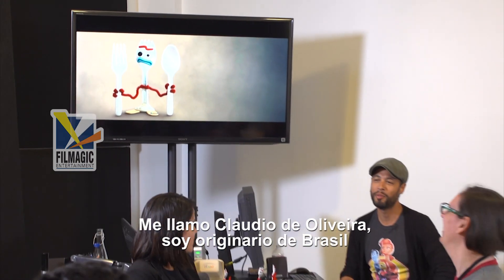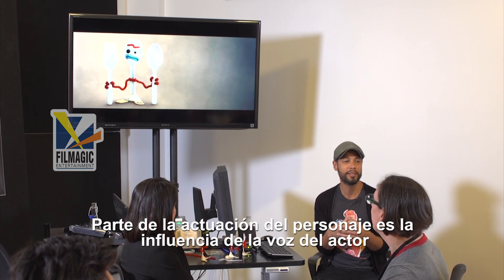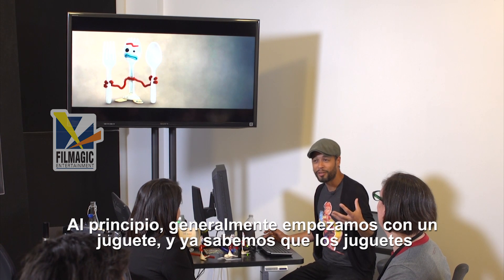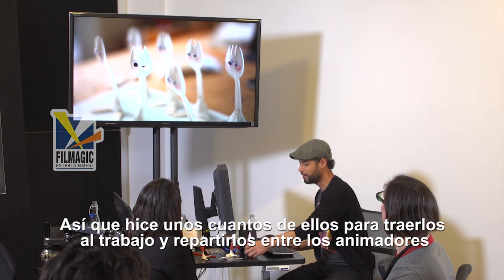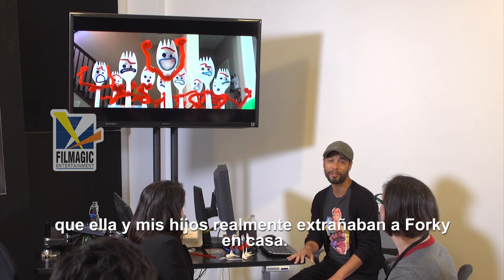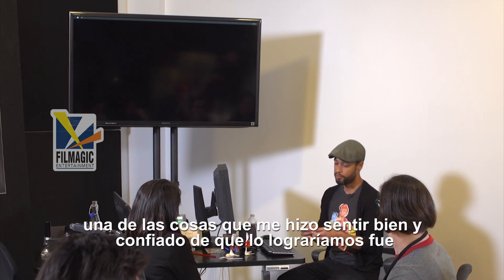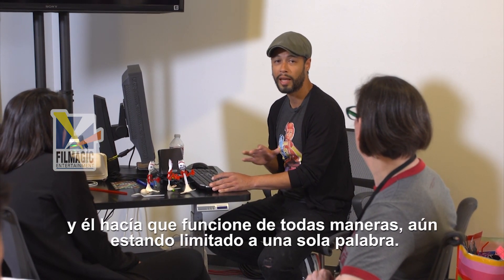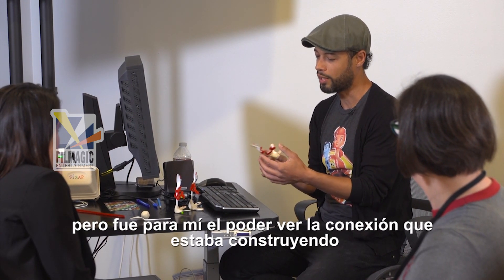Toy Story 4 - Formacion de Forky